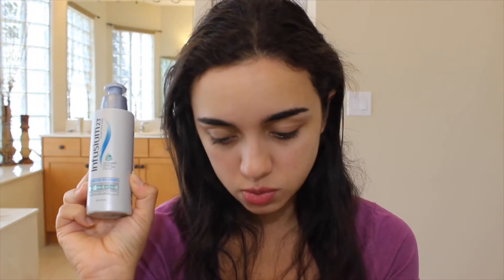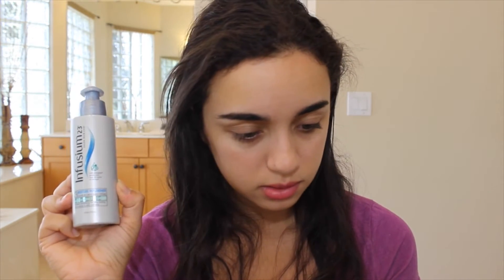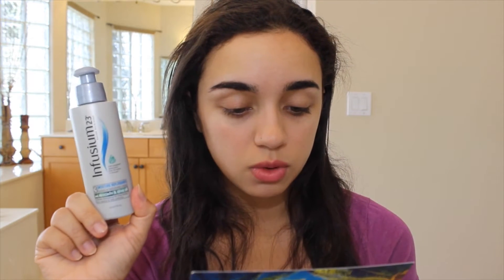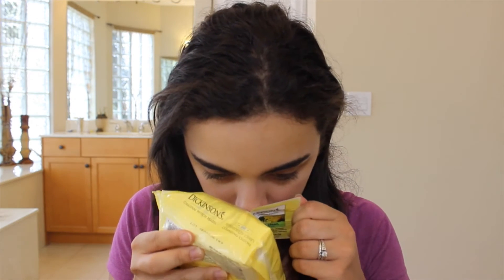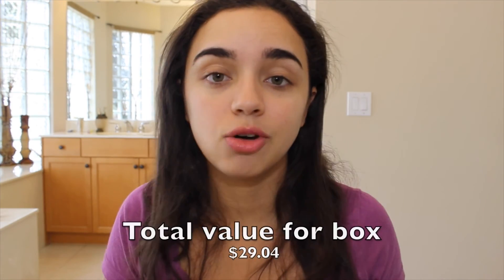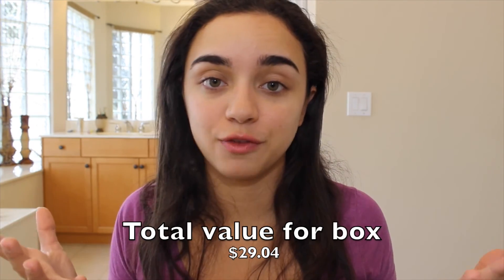INFLUENSTER SUNSHINE VOXBOX UNBOXING!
THUMBS UP IF YOU LIKE FREE PRODUCTS!!!

Copy & Paste the link in your searchbar